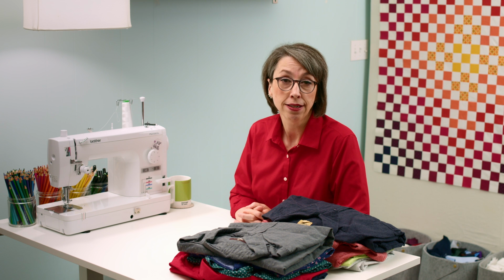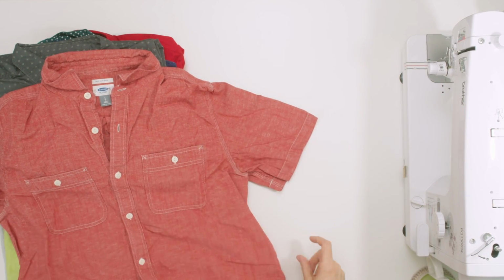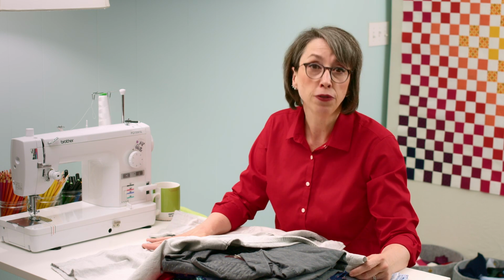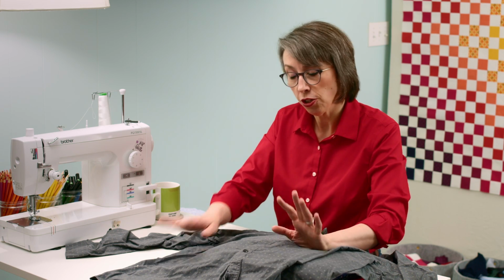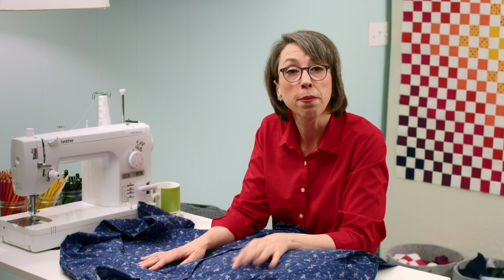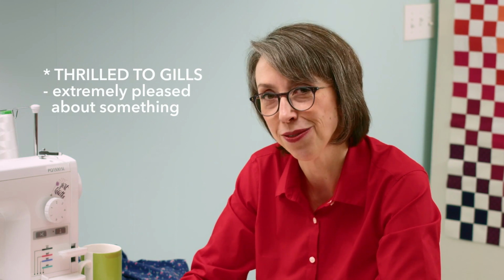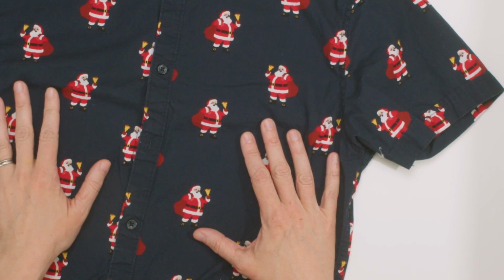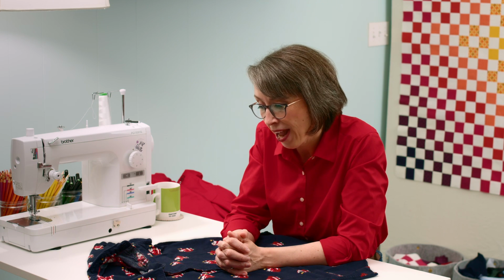Thrift Haul - Dress Shirts for Repurposed Quilt Fabric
My Favorite  Tools:
CUTTING